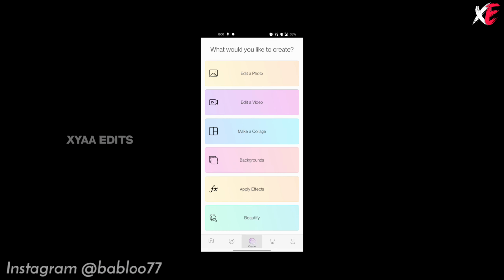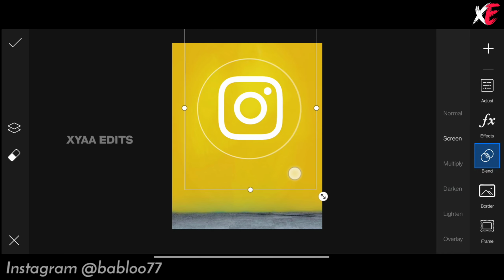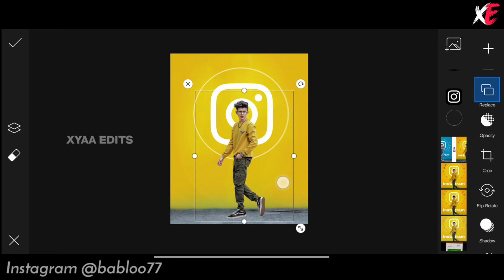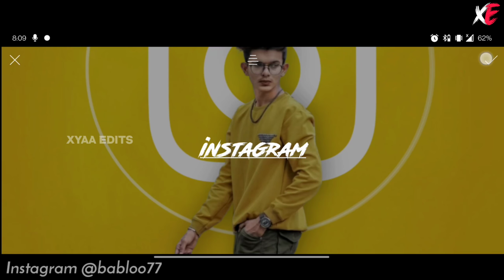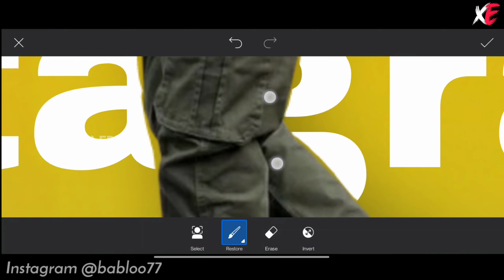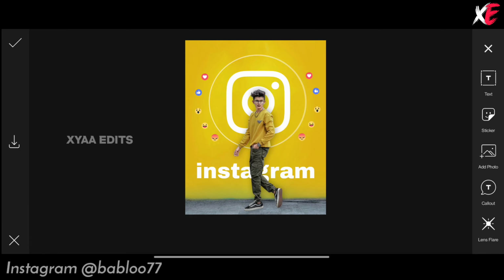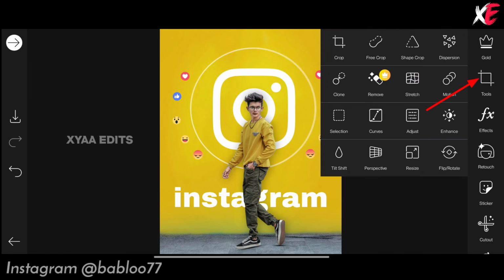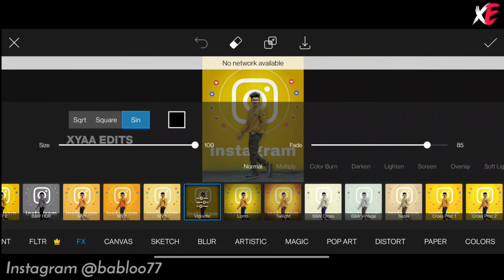instagram Creative Photo Editing || Picsart Editing New Style - Xyaa Edits🔥